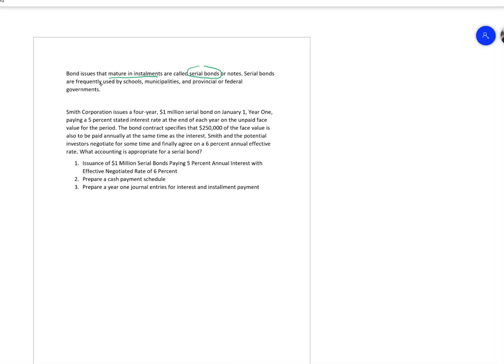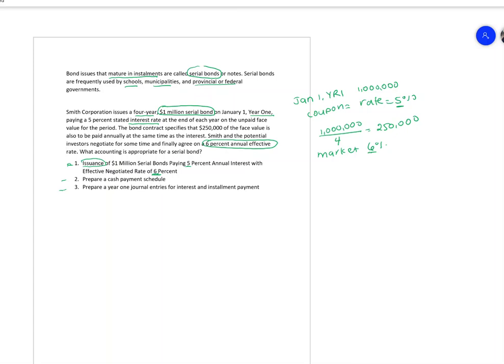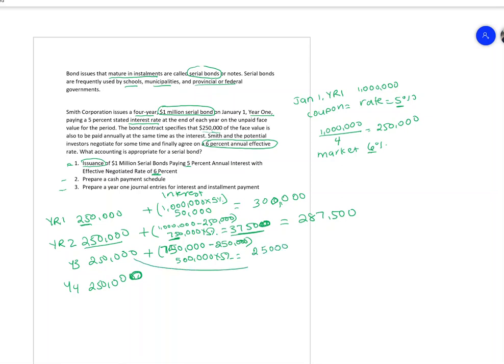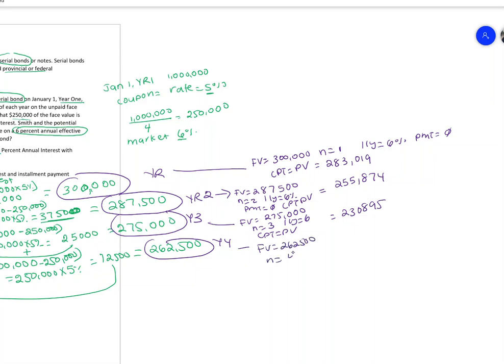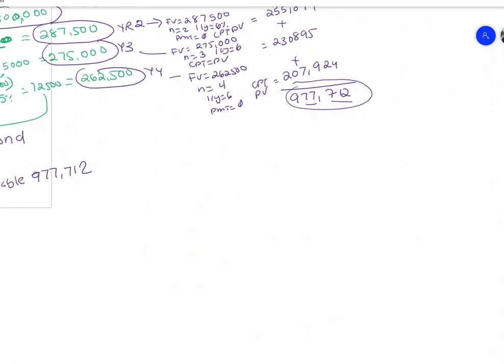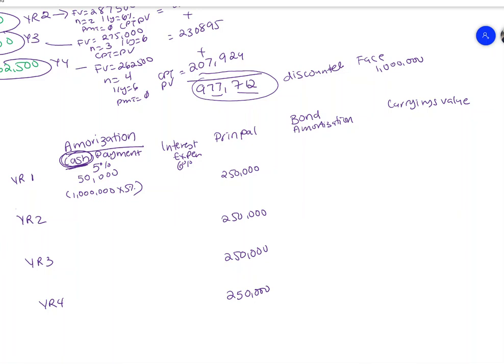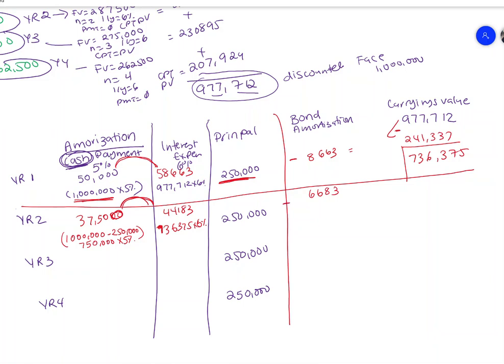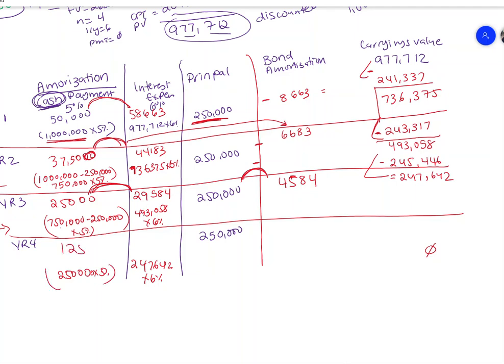Serial Bond Part#1